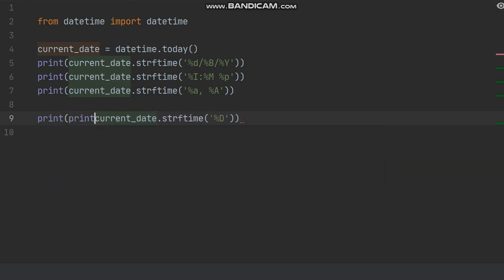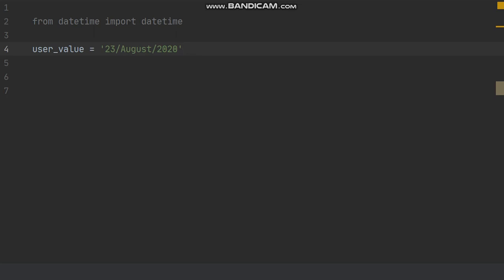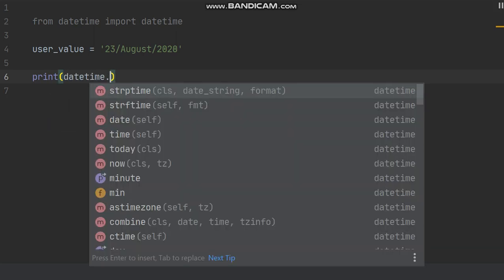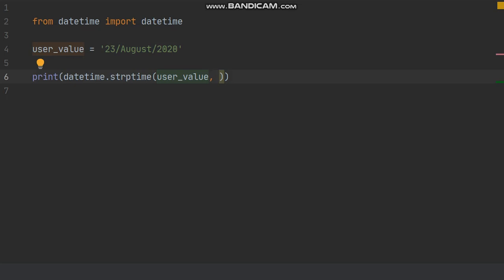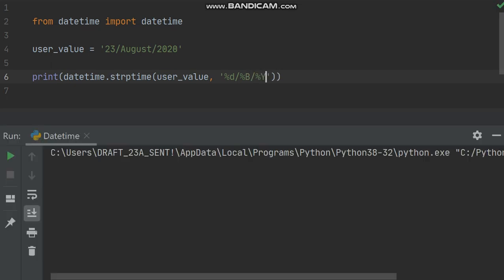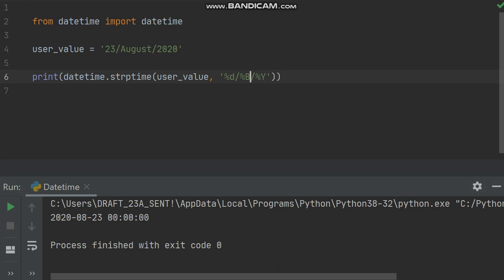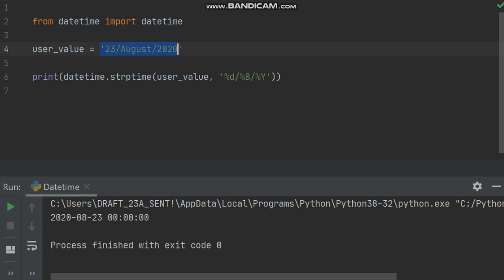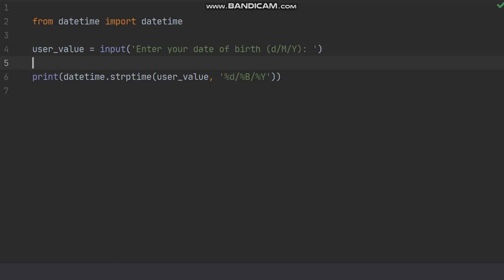Python Basics - Part 51 (Using strptime of the Datetime Library)